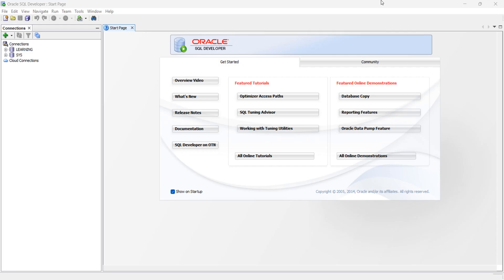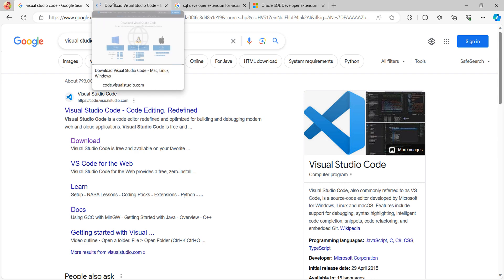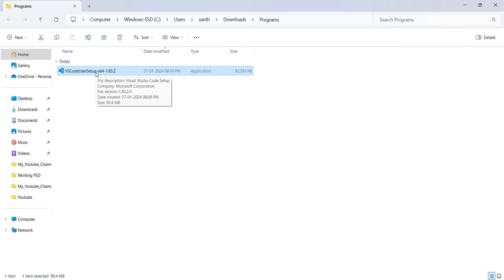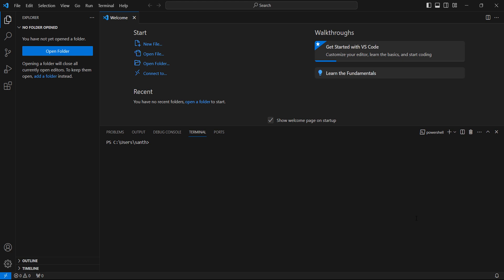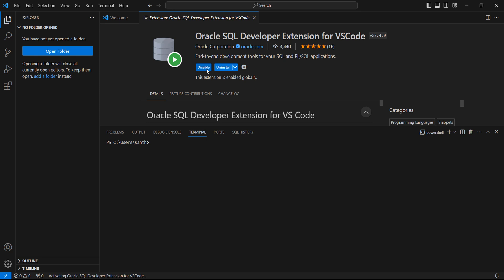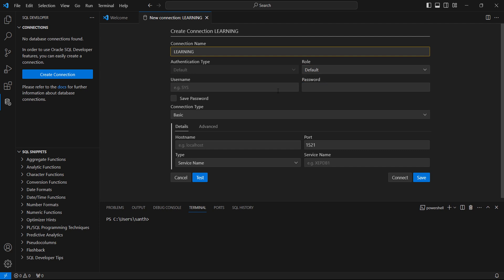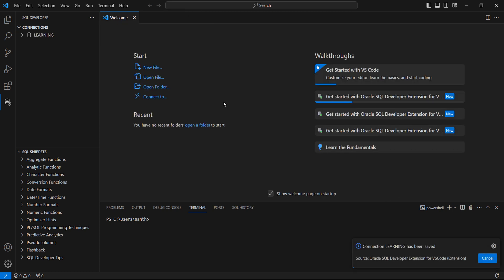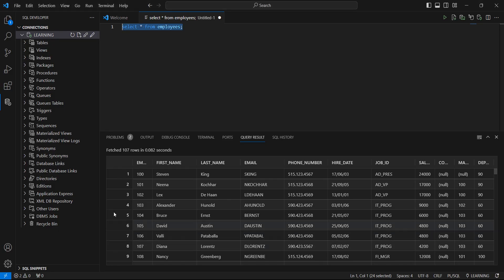How to Enable SQL Developer Extension in Visual Studio Code | Integrate SQL Developer with VS Code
SQL Developer Extension for VS Code Link

Oracle PL/SQL World - A Complete Database Tutorials Channel for Oracle & MS SQL Server & MYSQL

 / oracleplsqlworld

►►►Thanks for liking, commenting, sharing and watching My Tech videos.!◄◄◄
►►►Thanks◄◄◄